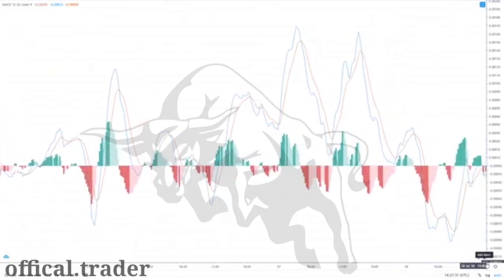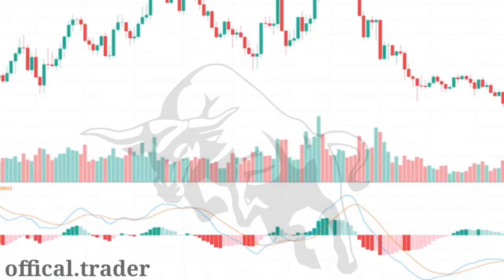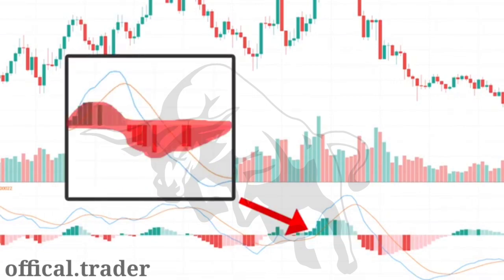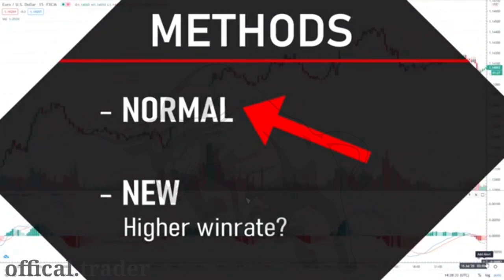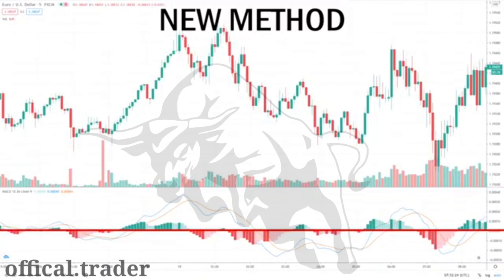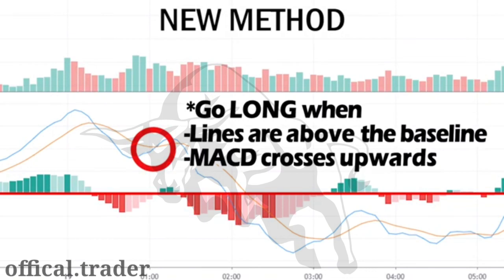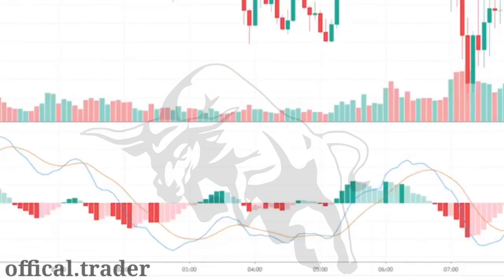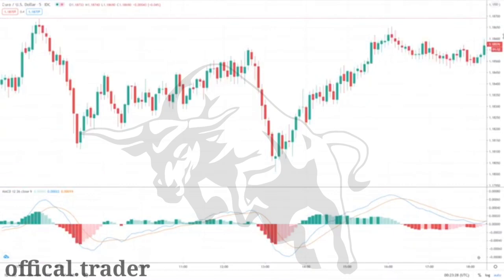MACD / MACD Technical Indicator Analysis / MACD Indicator / Macd advance Strategy / Macd Divergene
SUPPORT FOR
 Business mail -